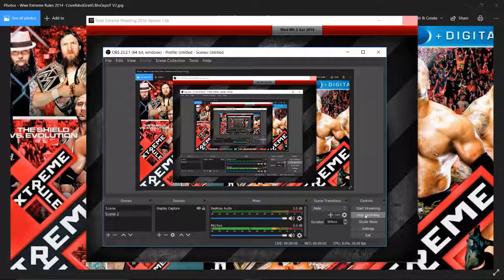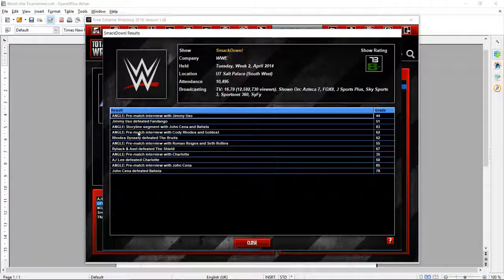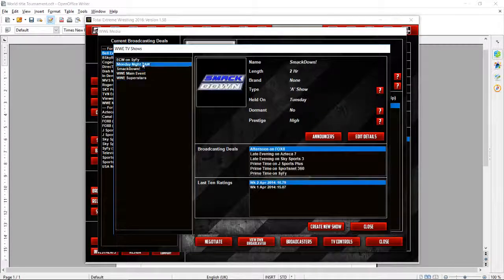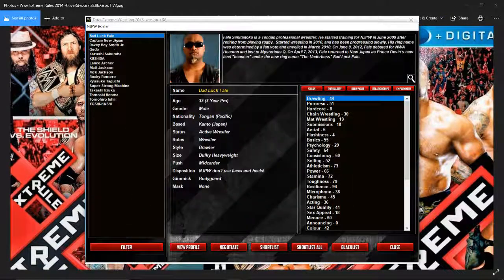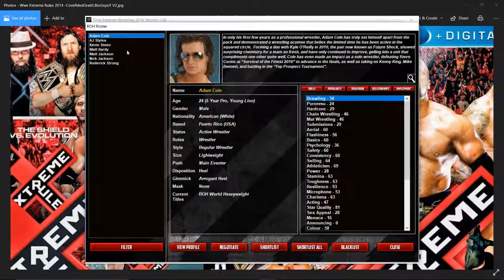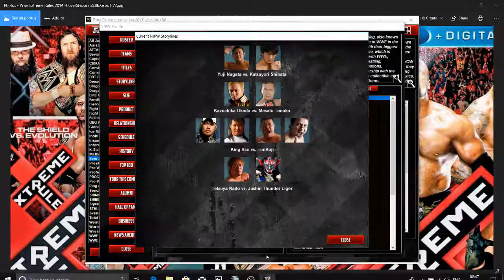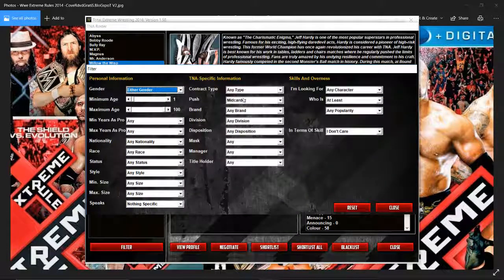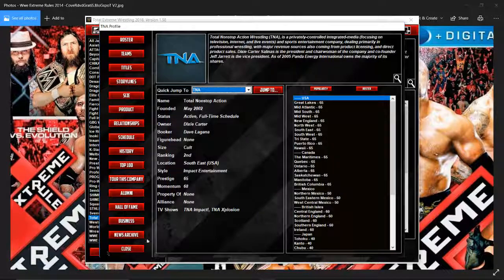WWE Weekley episoed 4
no samckdown after the game crahesd when i clikced save so raged here a special look at the univsear and at gfw,tna,roh and njpw